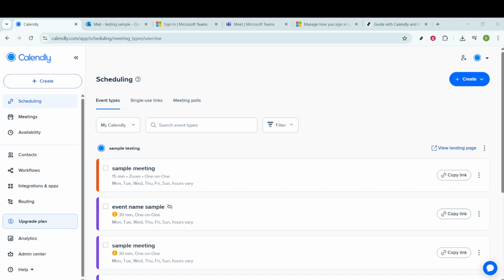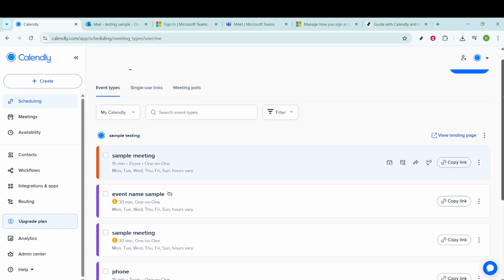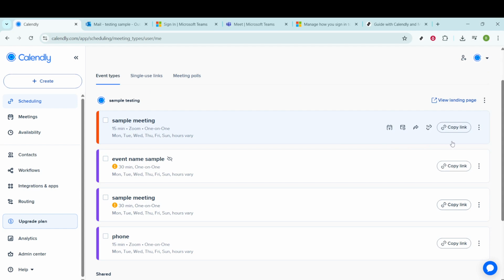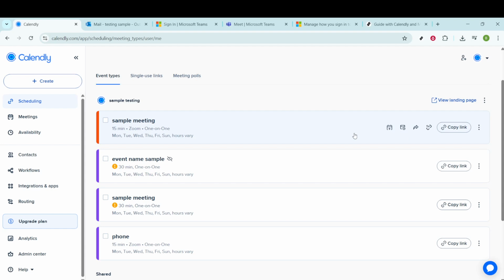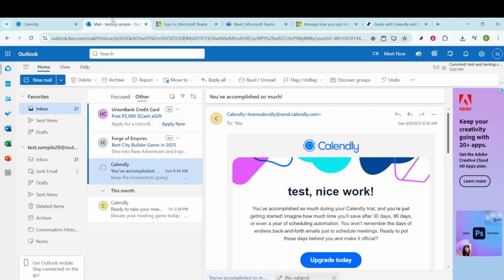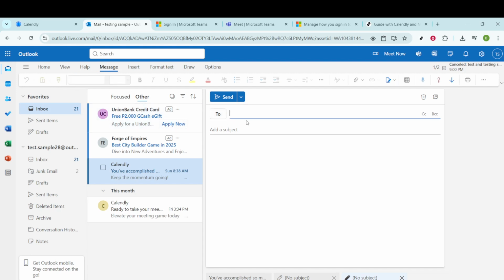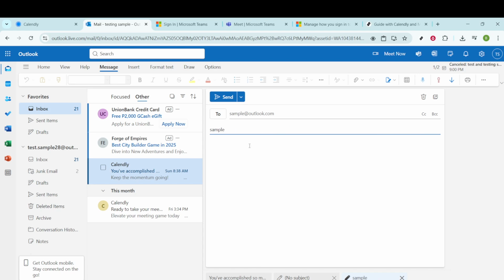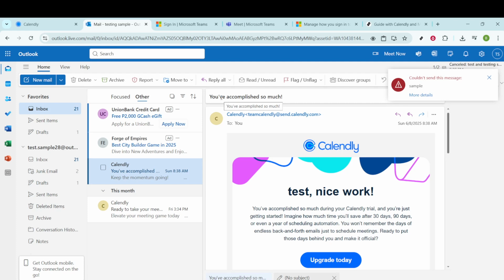How to Resend Calendly Invite [2026 Full Guide]